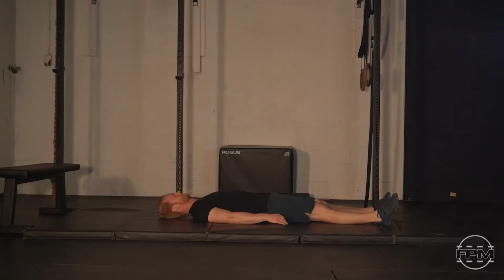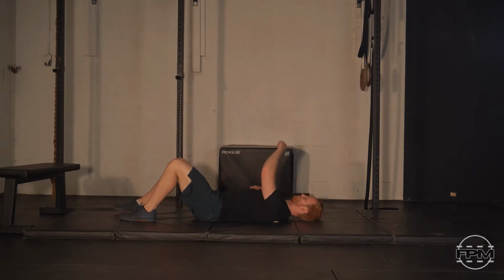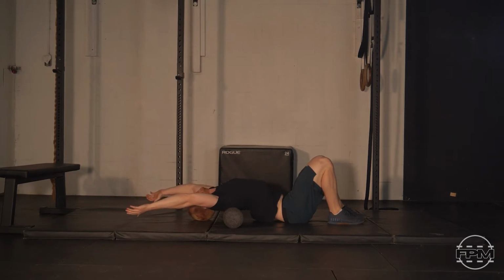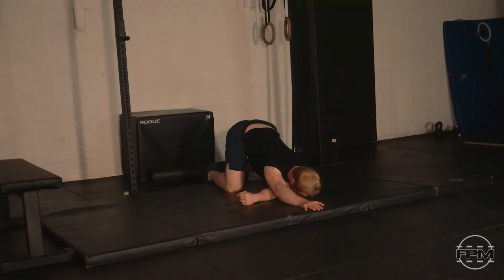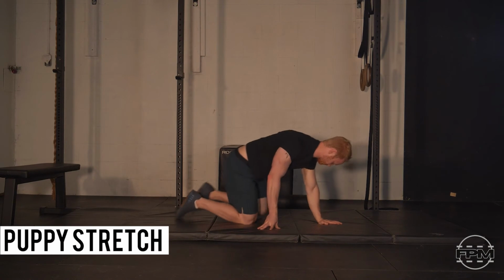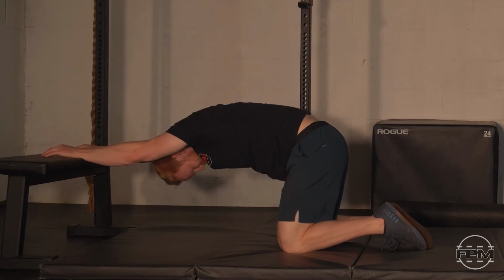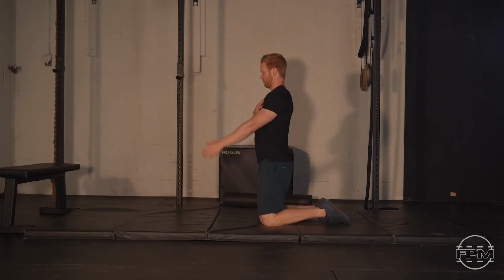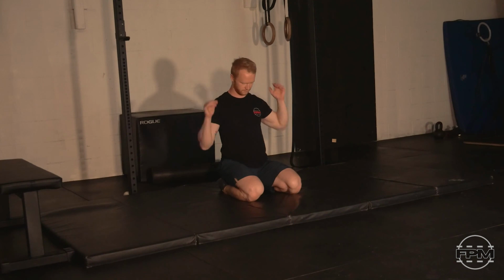Guided Mobility Routine of the Day - Shoulders and Trunk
In today's mobility routine, we walk you through exercises designed to improve range of motion through the shoulder and thoracic spine.

Recommended Equipment:
Lacrosse Ball